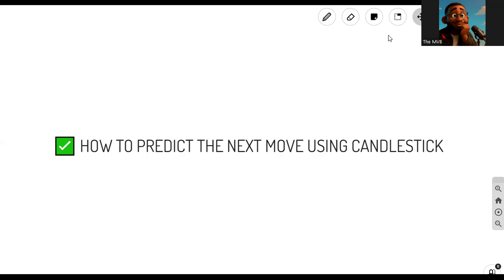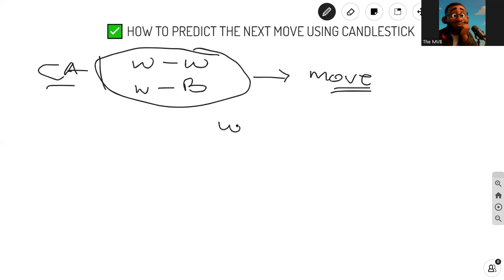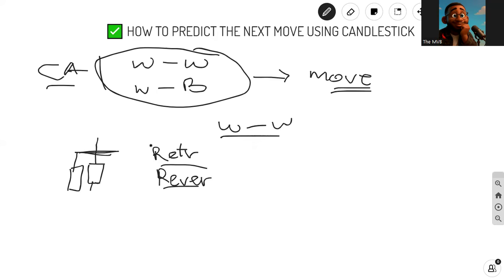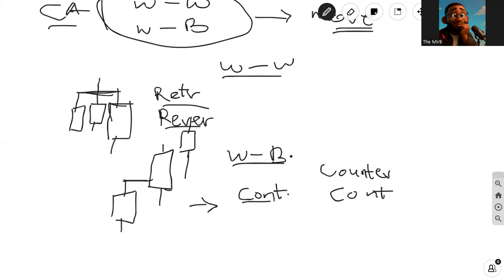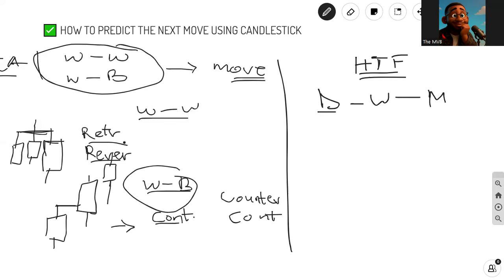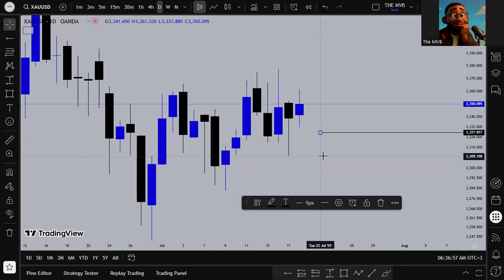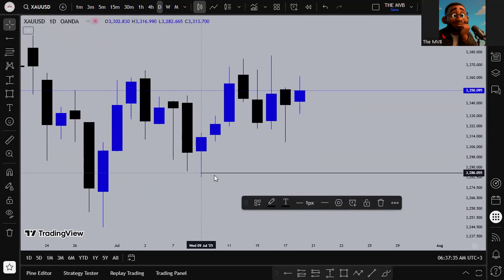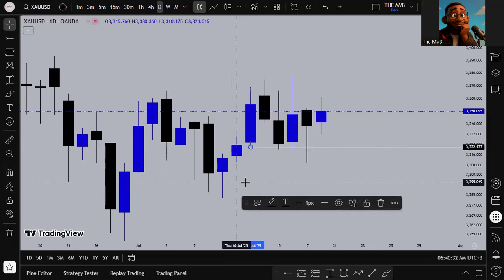How To Predict The Next Move (Candlestick Logic)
📊 THE GOLD 4H FORMULA is officially out!
Master the 4-Hour Flow Method and start trading GOLD with precision every single day.

Choose your access:
💼 Standard Package – $50
🔥 Pro+ Mentorship – $80

The course is just two weeks duration and a lot of seminar for another two weeks.
This is for anyone tired of guessing and ready to grow their account with confidence.
⚡ Results start when you do.

💬 DM me “4H FORMULA” right now on WhatsApp or Instagram to join.
Let’s win in the GOLD market together. 💰✨